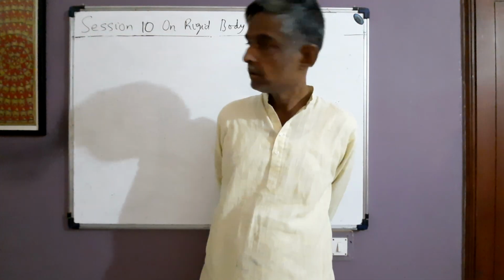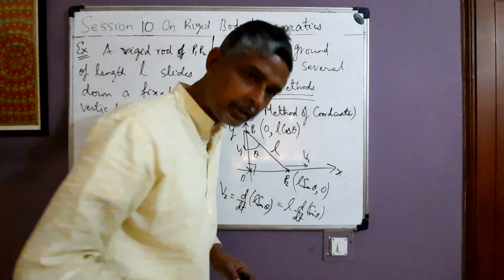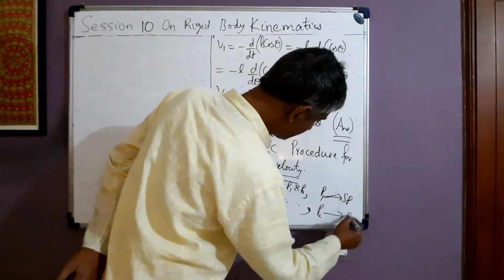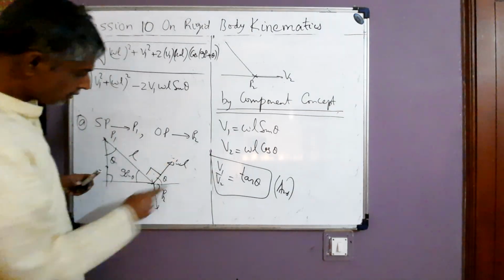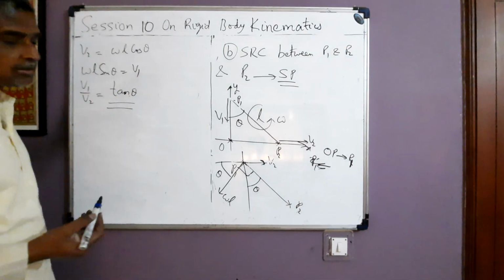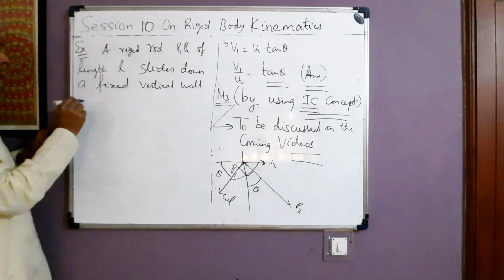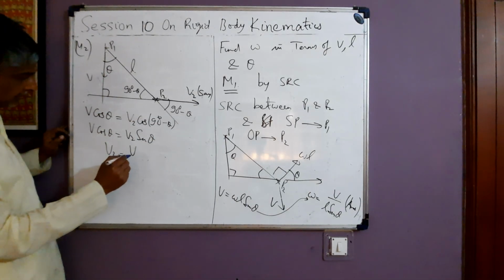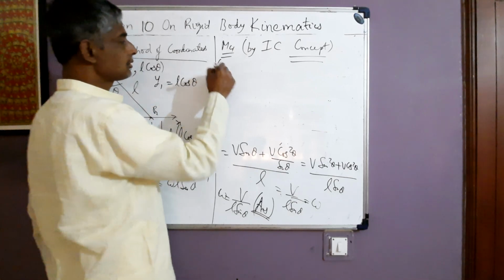10th video on rigid body kinematics.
This video contains numericals on rigid body kinematics based on velocity relation between 2 locations of a rotating rigid body in plane motion.These numericals have been grouped under the heading SRC Procedure for velocity.rotation plane rotation#plane motion#rigid body#kinematics#rigid body kinematics#numericals#problems#questions#numerical problems#numerical questions#velocity relation between 2 locations of a rotating rigid body in plane motion#